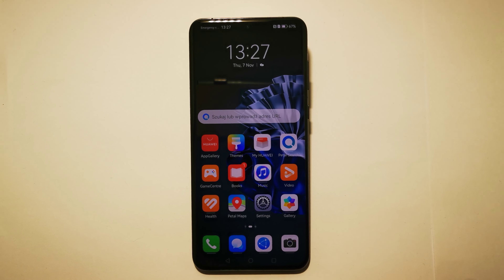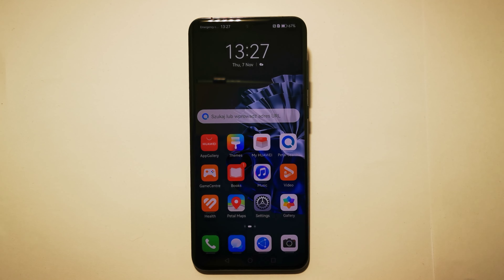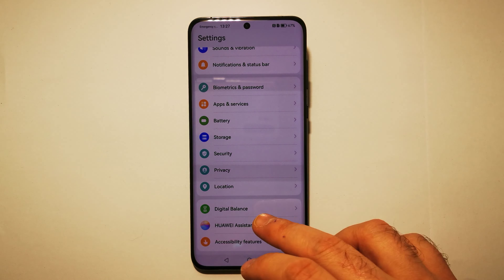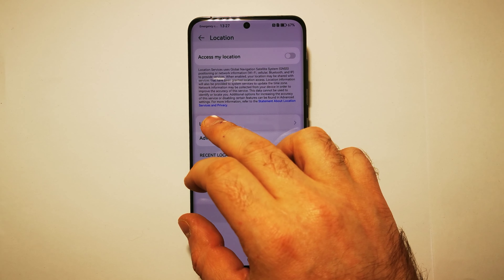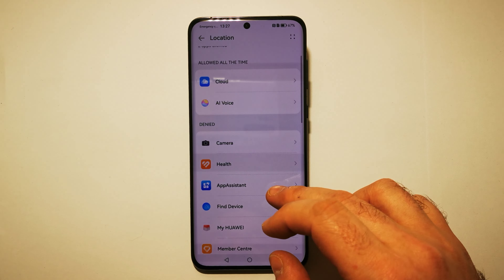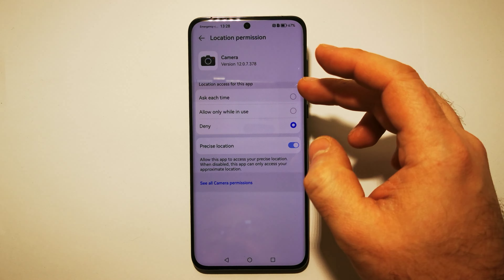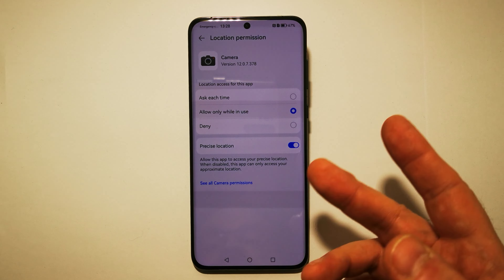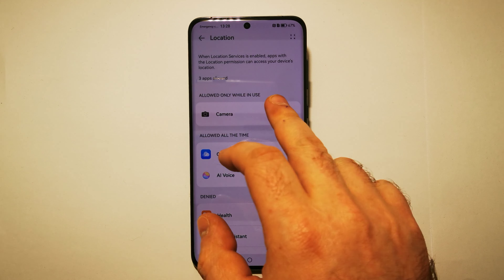HUAWEI P60 PRO: How to allow apps to use gps | Step-by-Step Guide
Welcome to GSMDiY! In this step-by-step guide, we'll walk you through how to allow apps to use gps in HUAWEI P60 PRO

Stay updated with the latest phone insights, reviews, and more on our Instagram profile. Feel free to drop a comment if you have any questions or want to share your experiences with POCO M3!

If you have any questions or need further assistance, don't hesitate to ask in the comments section below. 📲